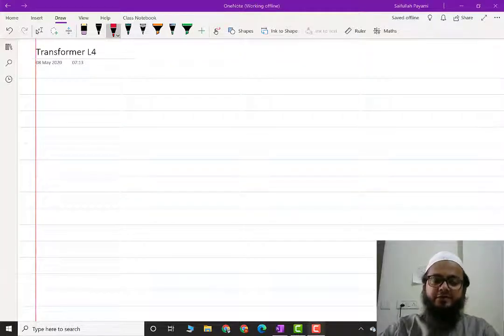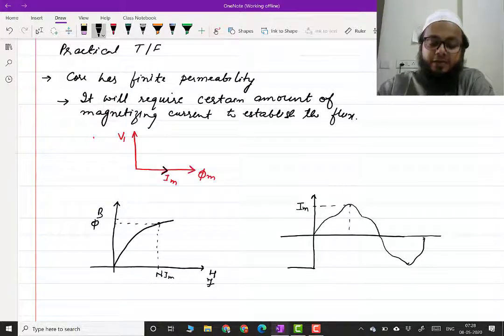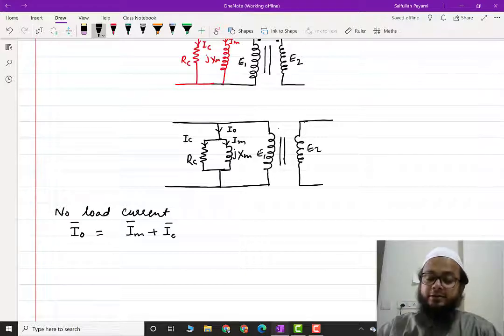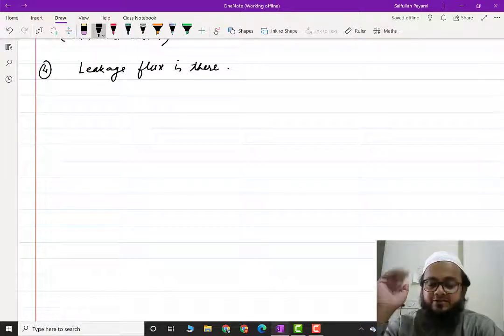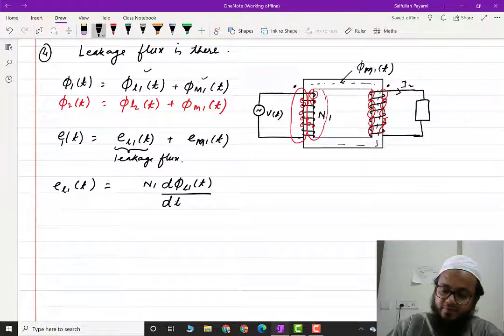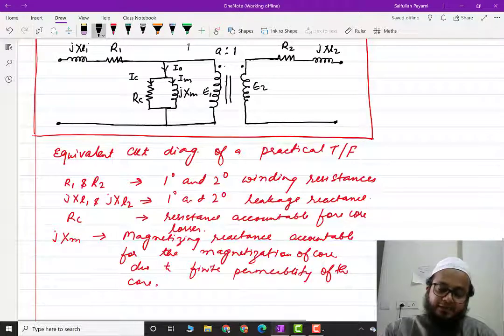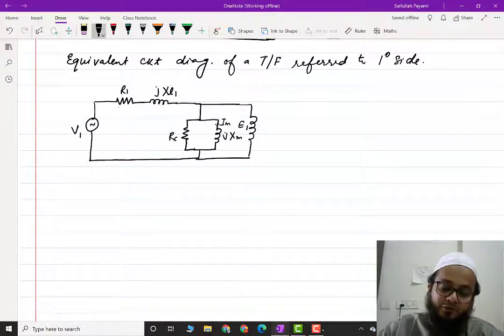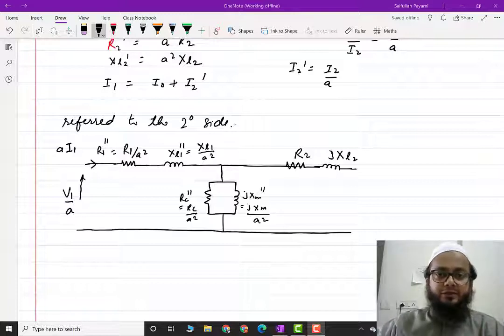Transformer Lec 4 (Equivalent circuit diagram of a practical transformer, Basic Electrical Engg)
In this lecture equivalent circuit diagram of a practical or real transformer is discussed.